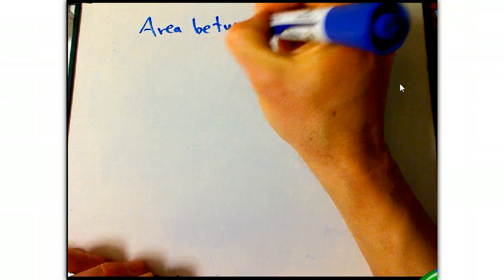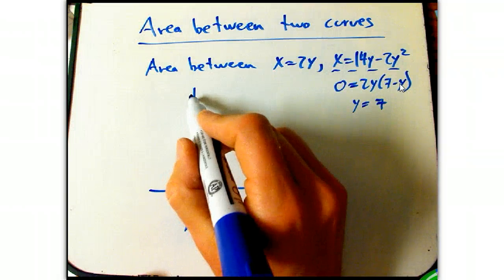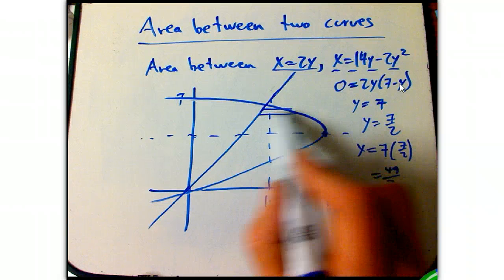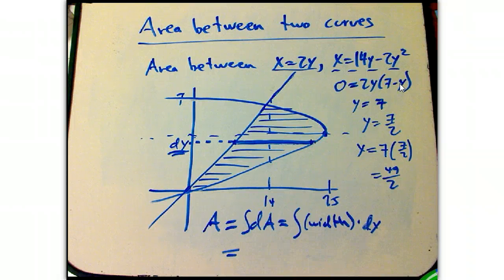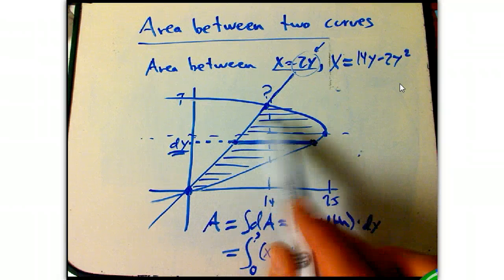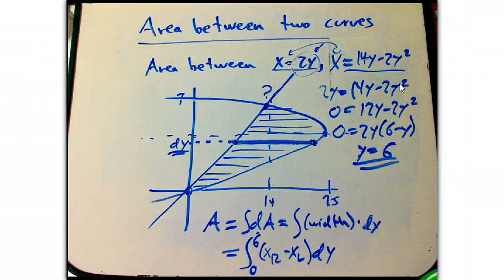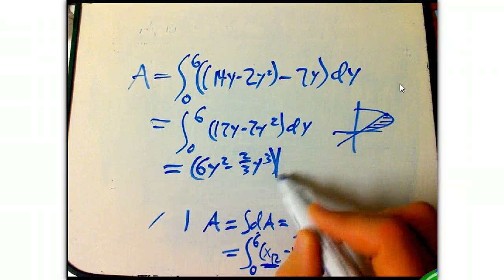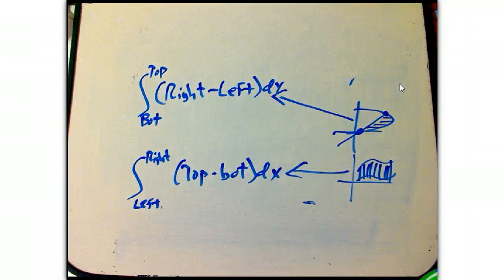Area between two curves, continued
More about the area between two curves. Here I do an example where we slice up the region into horizontal strips, yielding an integral in the y variable. In this example we also need to use our knowledge of plotting a sideways parabola, and we need to solve an equation to find the intersections of the two boundary curves.